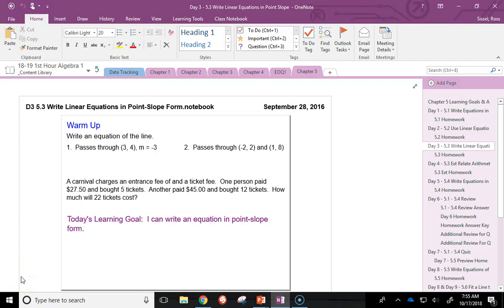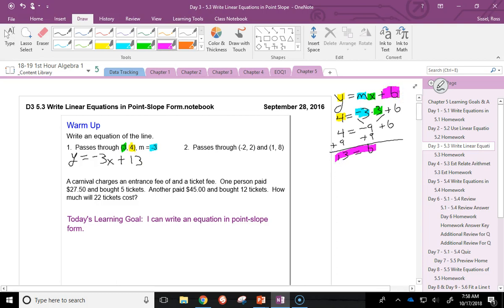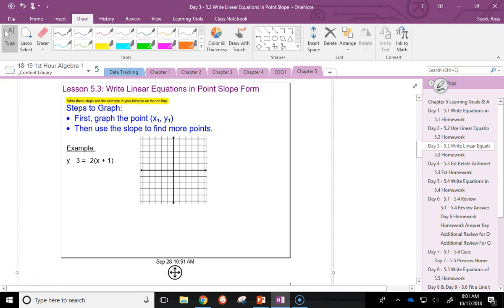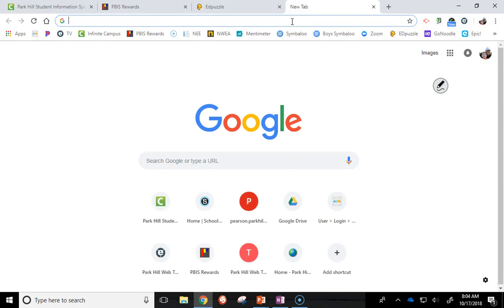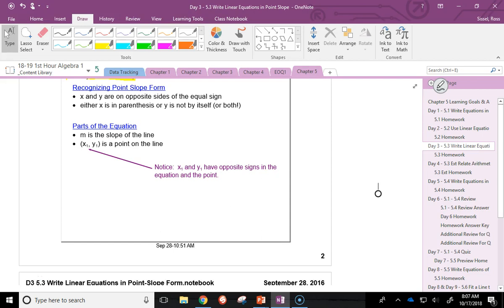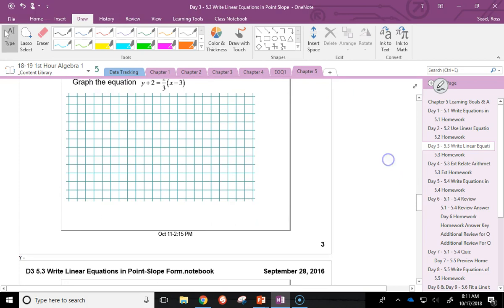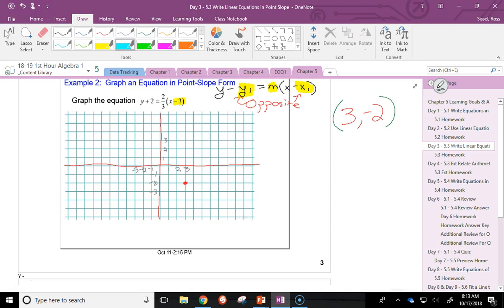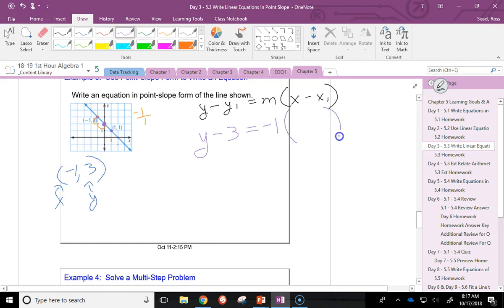Algebra Lesson 5.3